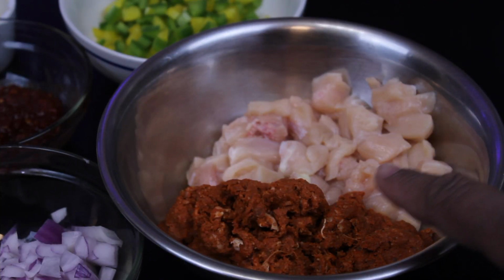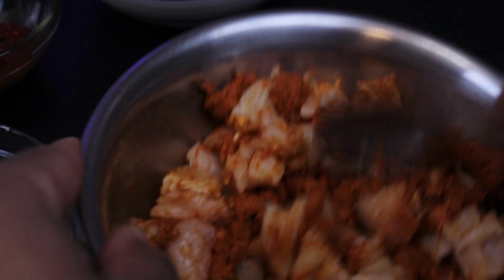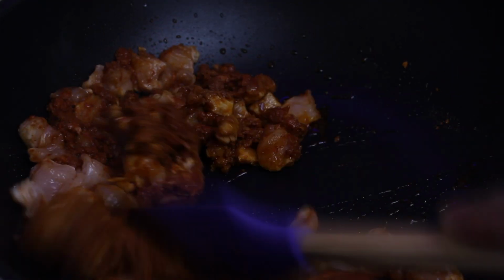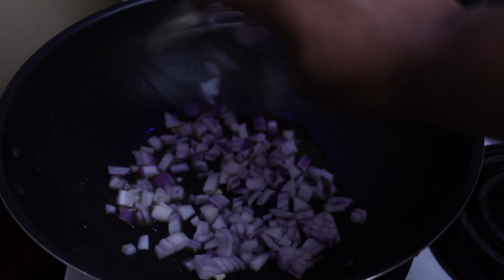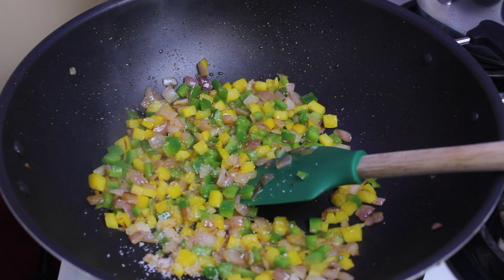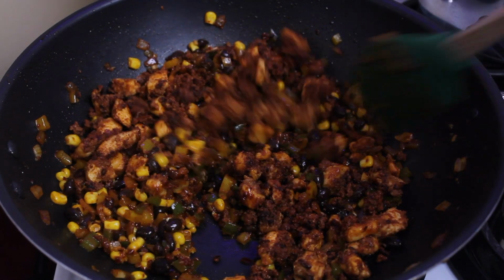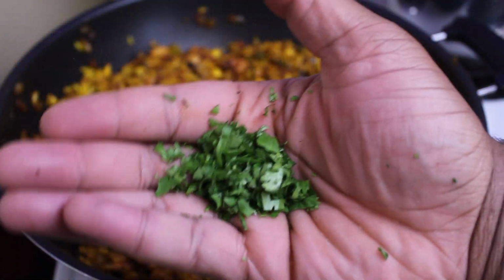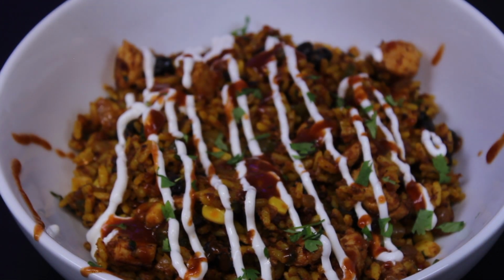Spanish Style Fried Rice (Chicken & Chorizo)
This dish is amazingly easy and cheap to make! When the chorizo comes out, you know it's real!

Thank you so much all of you for your continuous love and support, I couldn't do it without you!! :) If you loved this video please like, share, comment and I you haven't already SUBSCRIBE! oh yeah and turn on those notifications so you guys can always be up to date on 2DopeKitchen's recipe deliciousness !!

i2DopeKitchen

Beats by:
Classic MarqB